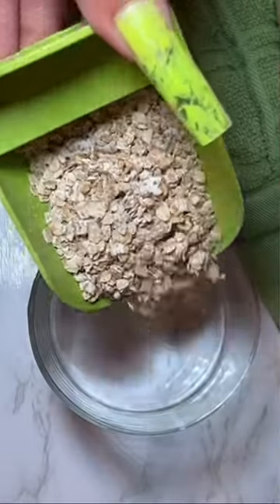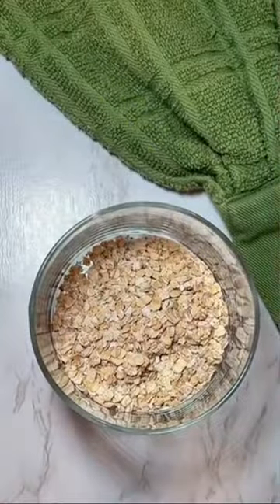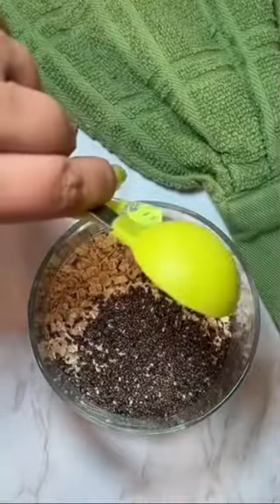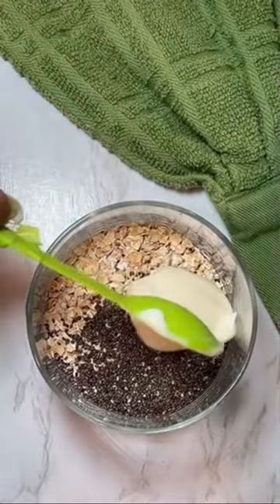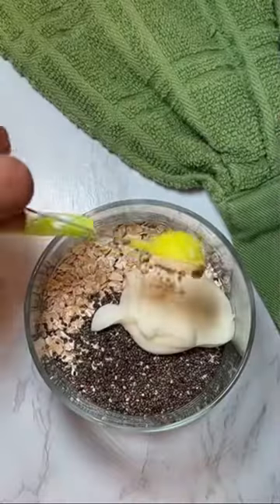Cookie Dough overnight oats